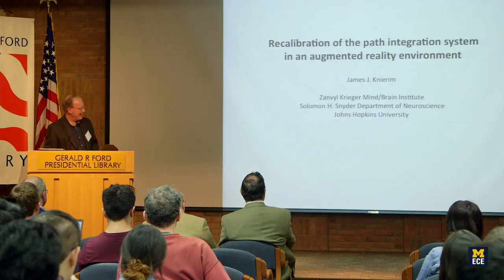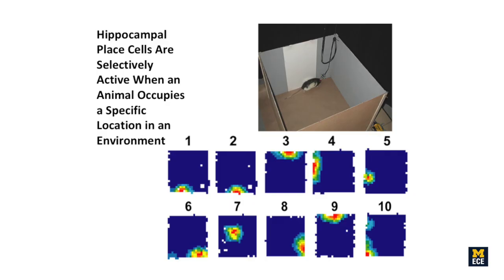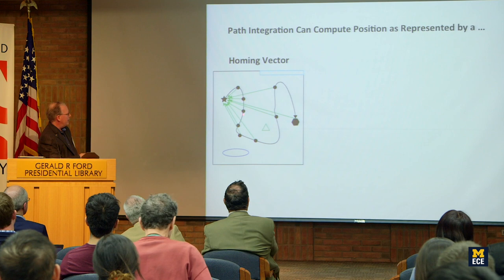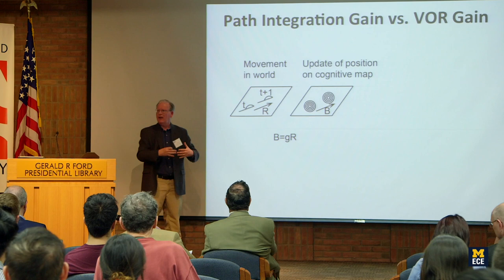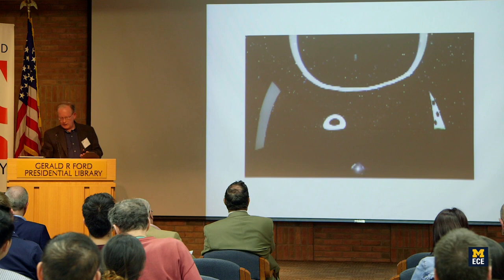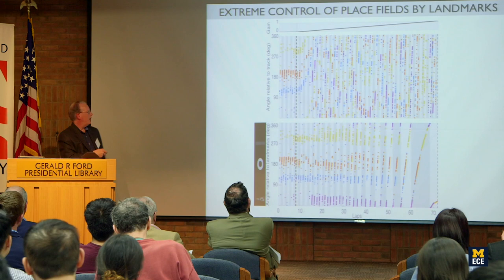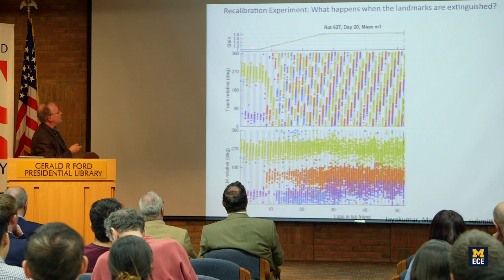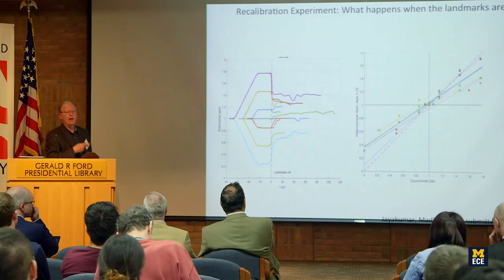ICAN 2018 - Recalibration of the Path Integration System - James Knierim, Johns Hopkins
James Knierim, Johns Hopkins presents "Recalibration of the Path Integration System in an Augmented Reality Environment MEMS Tools for Bidirectional Brain-machine Interfaces," at ICAN 2018.

ICAN 2018 brought together engineers and neuroscientists together to review the recent advancement in neurotechnology and neuroscience, define the need for next-generation tools to move neuroscience forward, and enhance translation of technology to science community.